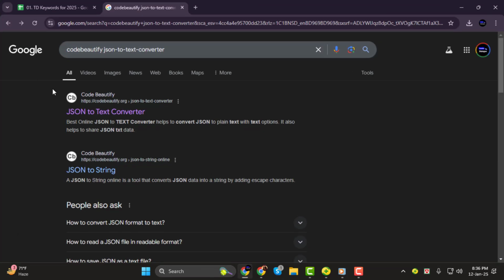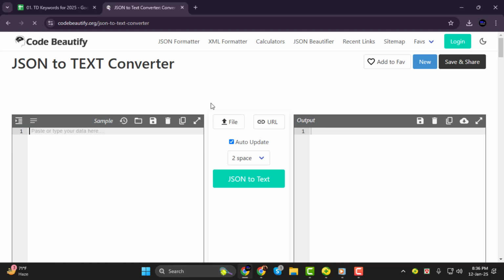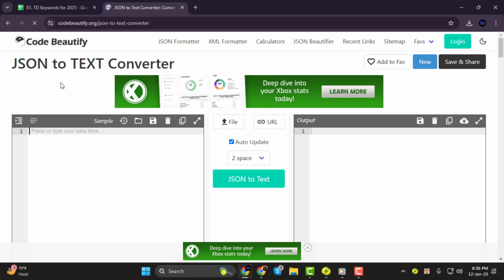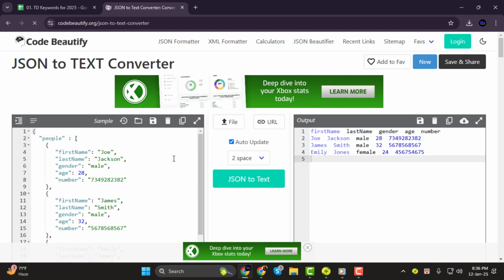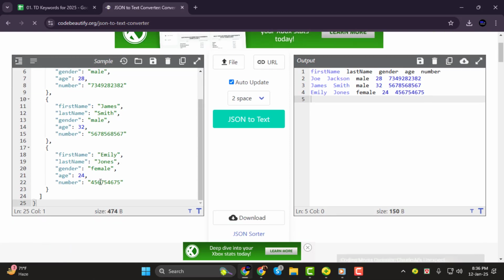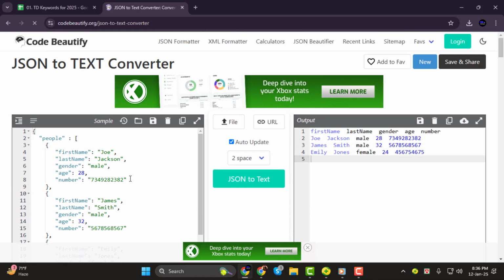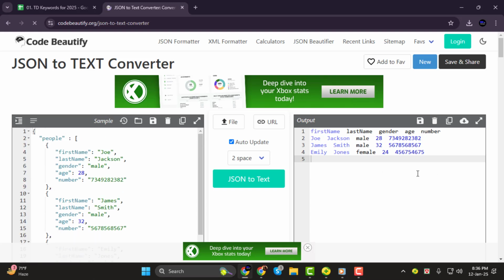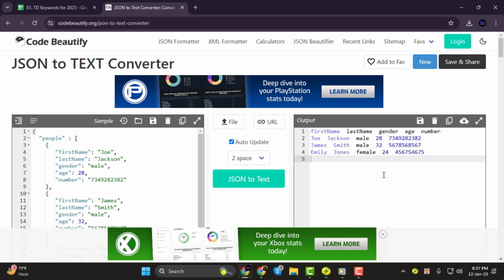How to Convert JSON File to Readable Format - Easy Steps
Staring at a JSON file that looks like total gibberish? Yeah, same — and honestly, fixing that takes about 30 seconds.

In this simple tutorial, I'll show you how to convert any messy JSON file into a clean, readable format using a completely free online tool. No coding, no software, nothing.

You can either upload your JSON file or just paste the text — both work perfectly.

Here's what we cover:
00:00 - Why JSON files are so hard to read
00:23 - Step 1: Open the Free JSON Converter Tool
00:38 - Step 2: Upload File or Paste JSON Text
00:54 - Step 3: Get Your Readable Output Instantly

Seriously, once you try this, you'll never squint at a JSON file again.